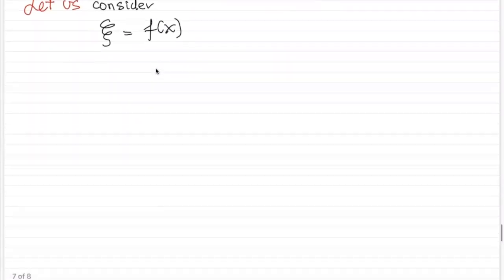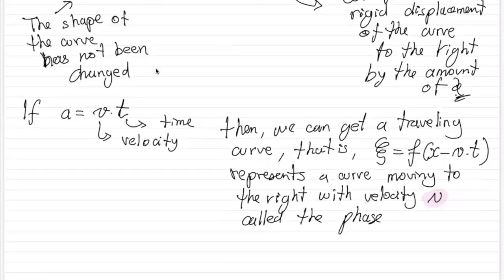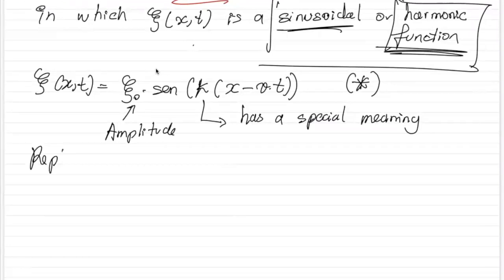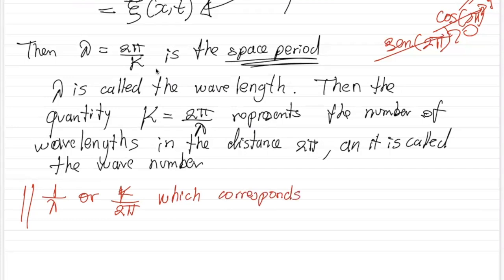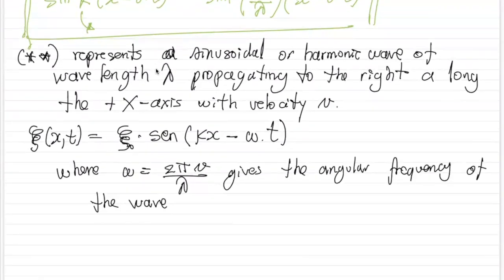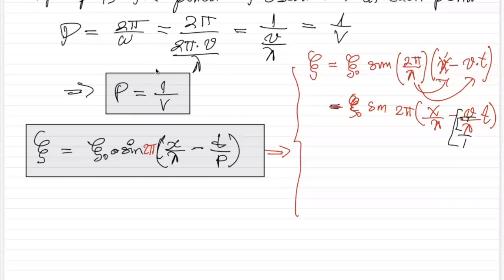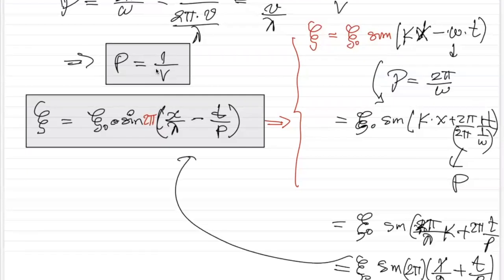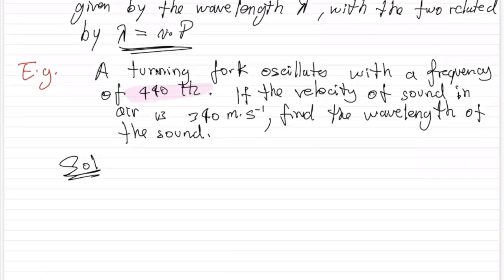PHSY 18 2 Mathematical description of a wave